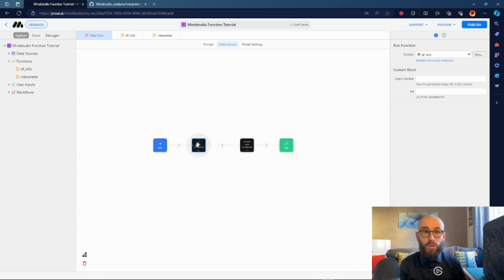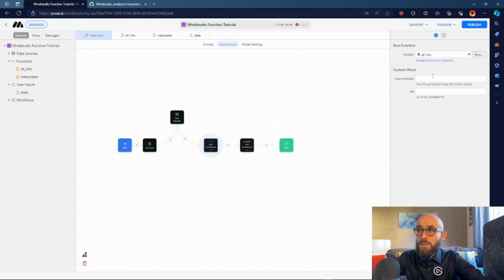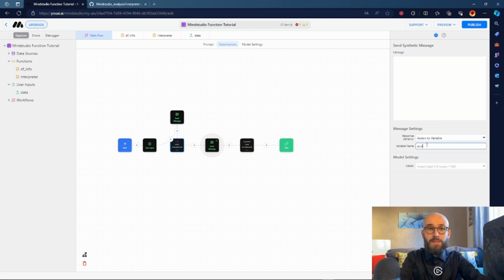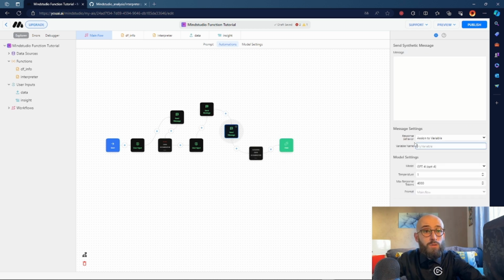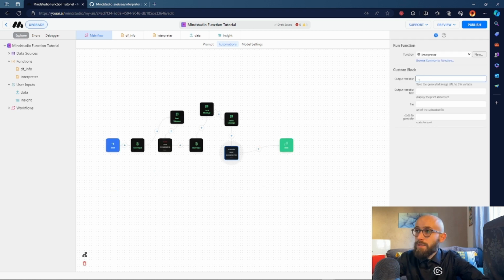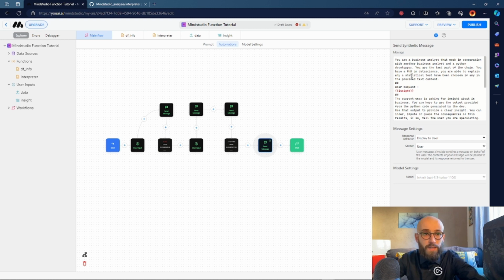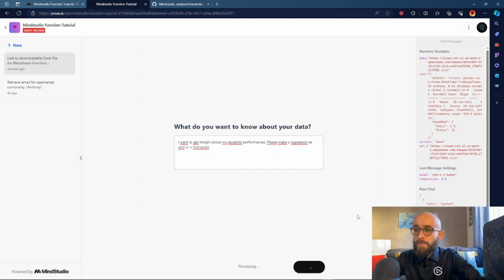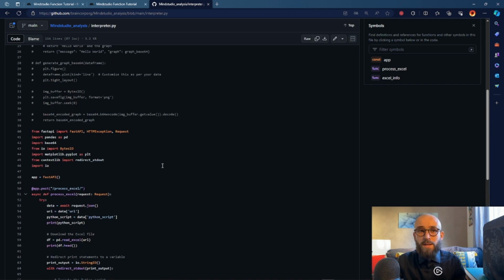EP6 : Reproducing code interpreter - Custom function with Mindstudio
Hello everyone, in this video, we are trying to reproduce code interpreter function from chatGPT inside Mindstudio.

Please, live feedback bellow, would be happy to help whenever it's possible !

Cheers !